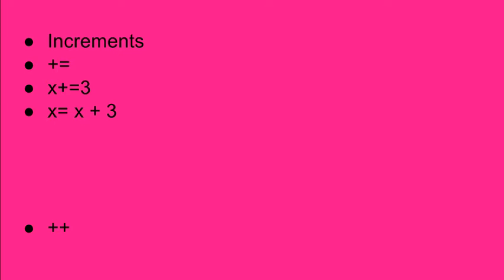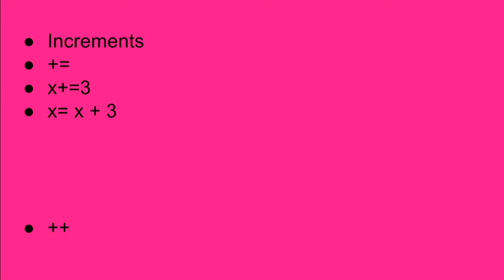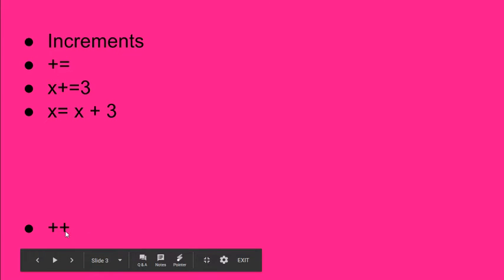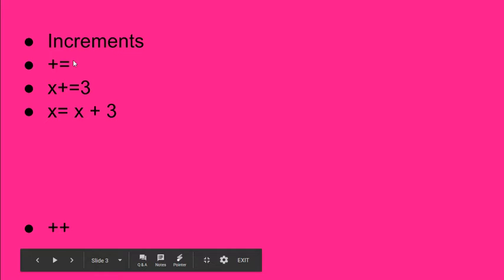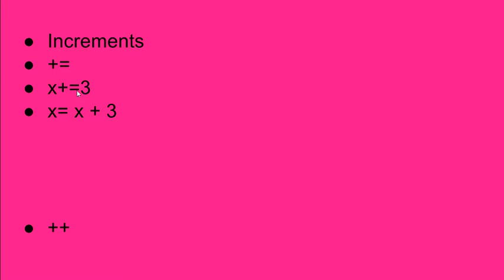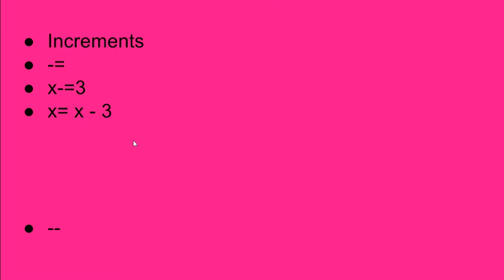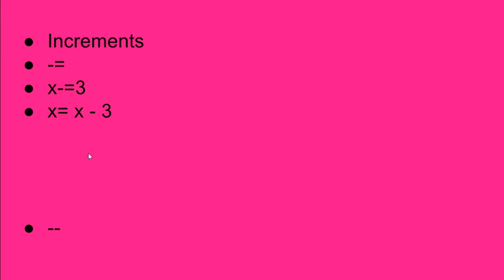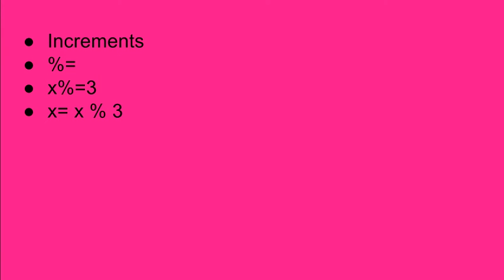Java Tutorial #12: Assignment Operators AP Comp Sci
Here's a really quick video on assignment operators. Let me know if you have and video requests.